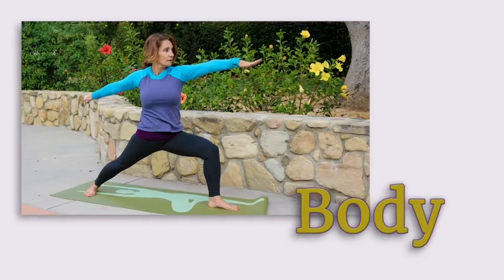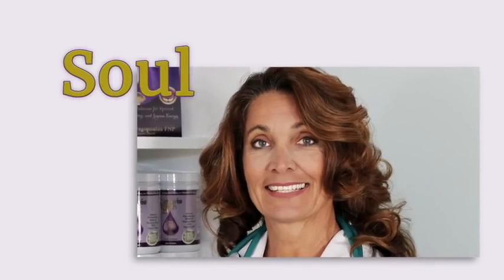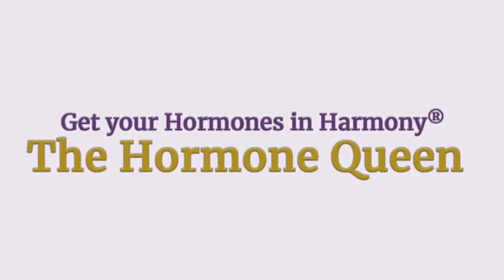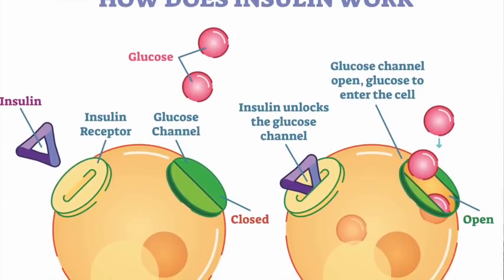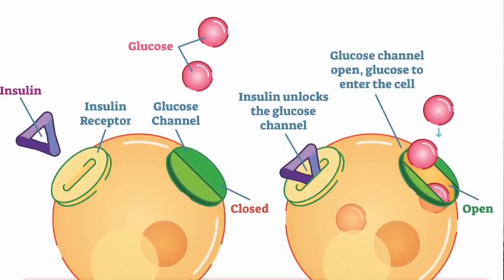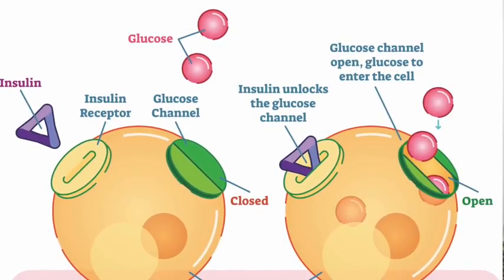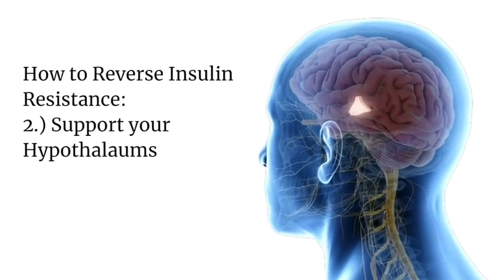Insulin Resistance Weight Loss | SECRETS Revealed!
If you suffer from Insulin Resistance, weight loss secrets can be hard to come by! But today I'll be breaking down exactly what you need to do to reverse insulin resistance and get your body to shed the pounds it may be holding onto.
Knowing how insulin resistance affects your body is the key to understanding how to reverse the effects and lose weight and get healthy at the same time.

✔️ Visit Genesis Gold for more tips on keeping your Hormones in Harmony®

This video is not designed to and does not provide medical advice, professional diagnosis, opinion, treatment or services to you or to any other individual. The information provided in this video or site, or through linkages to other sites, is not a substitute for medical or professional care, and you should not use the information in place of a visit, call consultation or the advice of your physician or other healthcare provider. Genesis Health Products and Deborah Maragopoulos FNP are not liable or responsible for any advice, course of treatment, diagnosis or any other information, services or product you obtain through this video or site.
Parents strongly cautioned; This content may be unsuitable for children under 14.